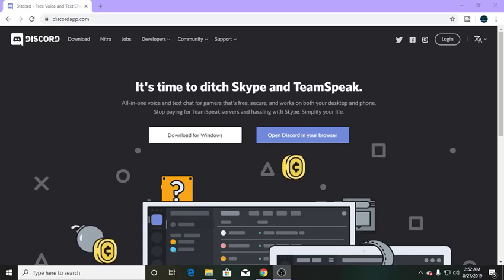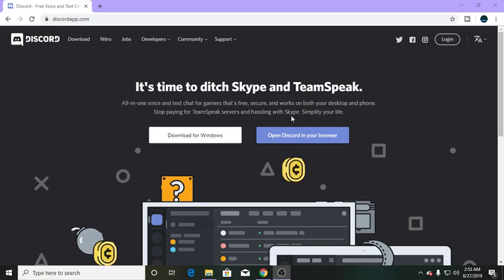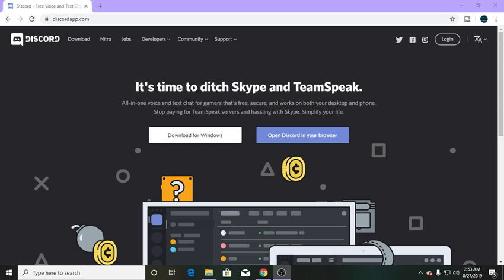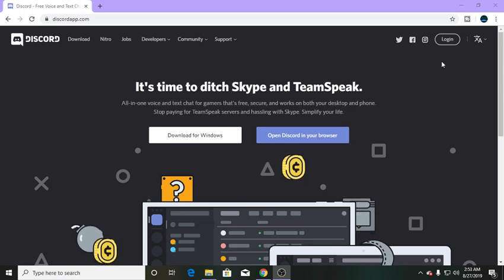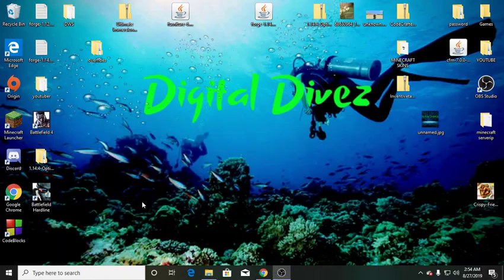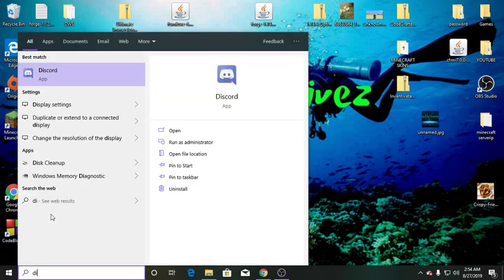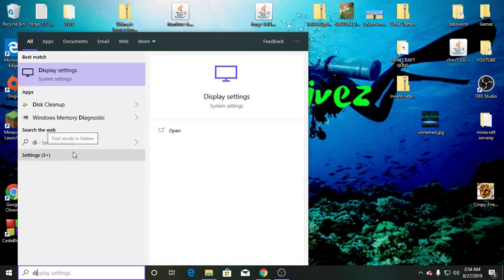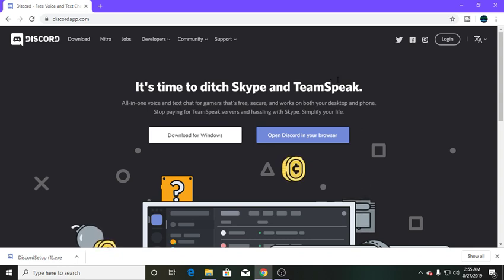How To Install Discord on pc in 2020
How To Install obs Studio IN 2020

HOW TO SAVE A MINECRFT TOOLAR